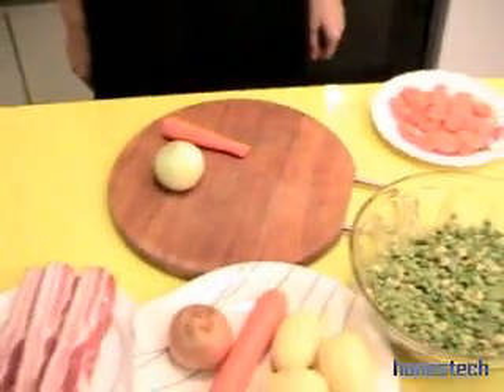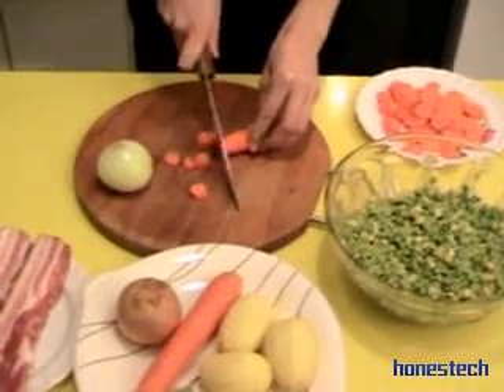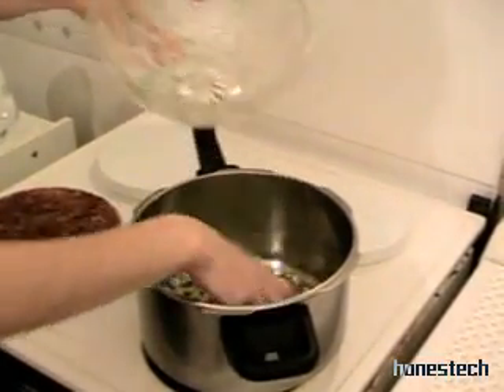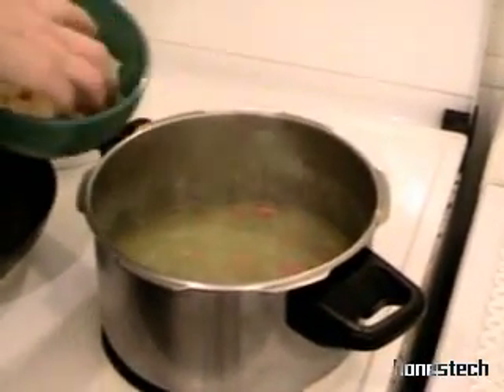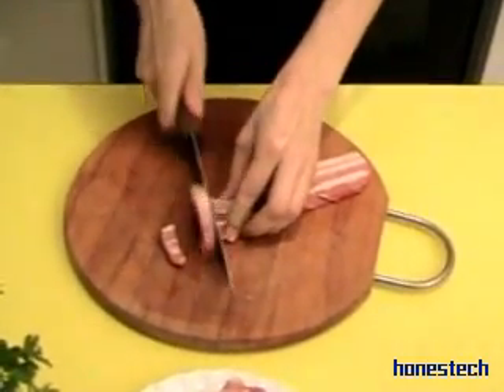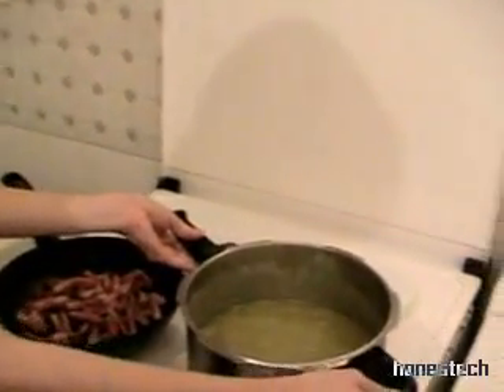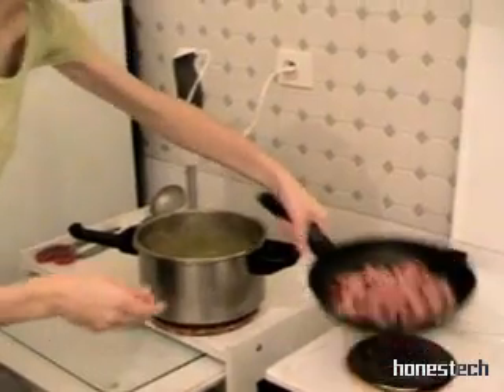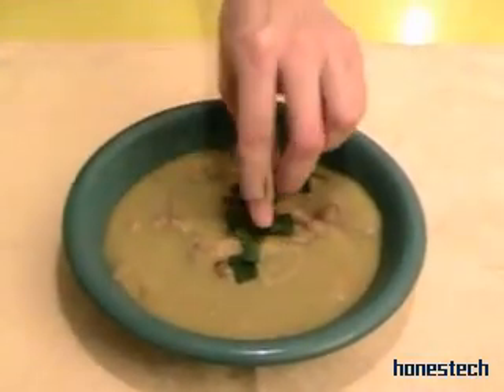MaryJose's Recipe: Peas cream soup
The happiness to share with you healthy, tasting and easy recipe.